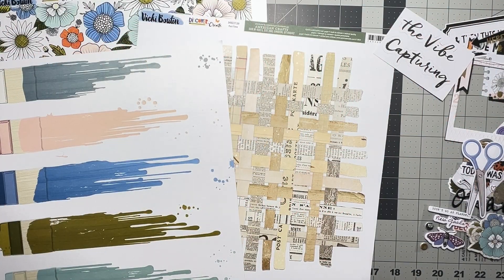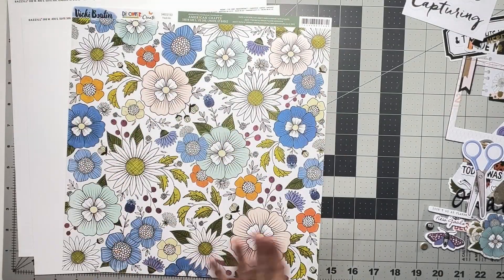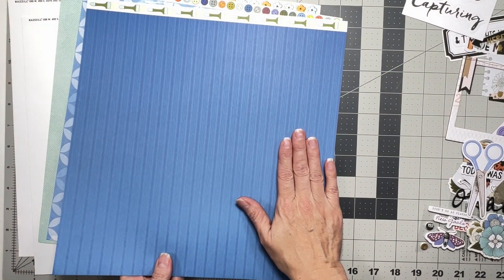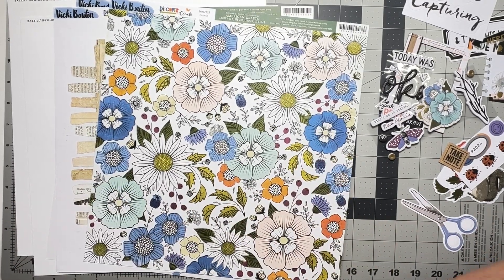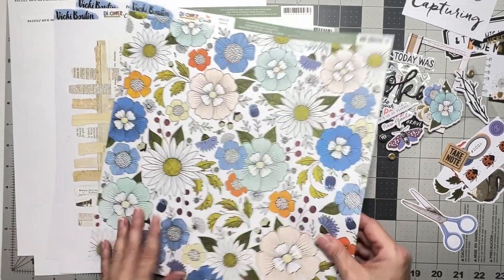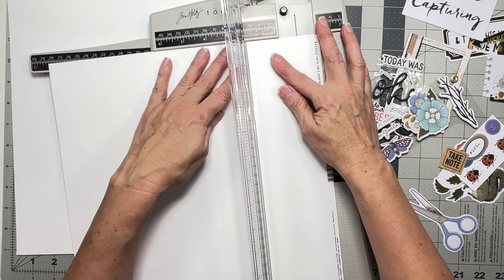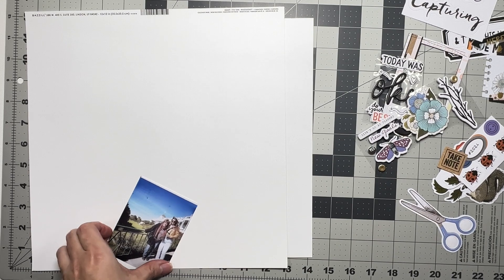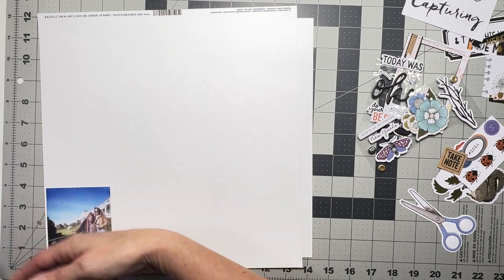The ScrapRoom | Vicki Boutin | Capturing the Vibe